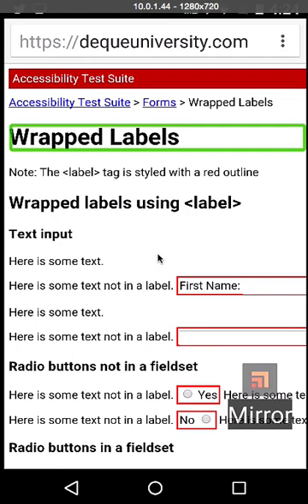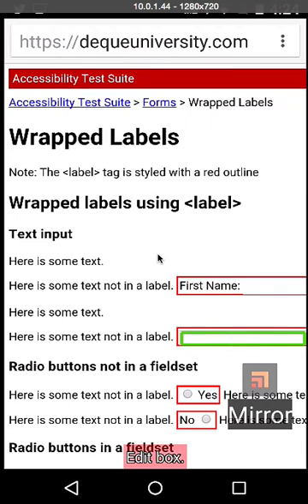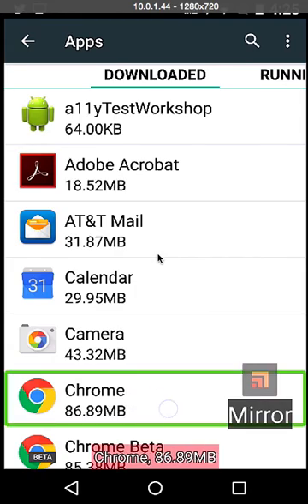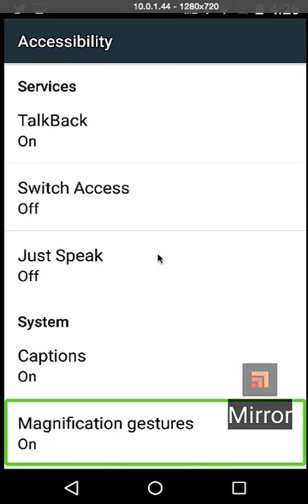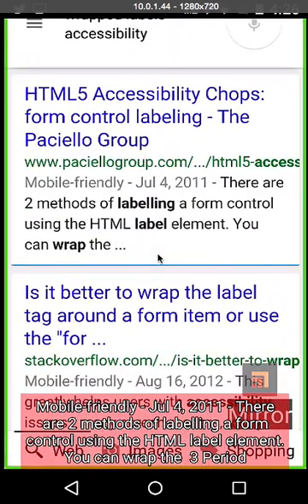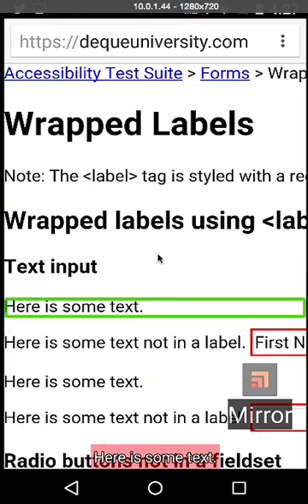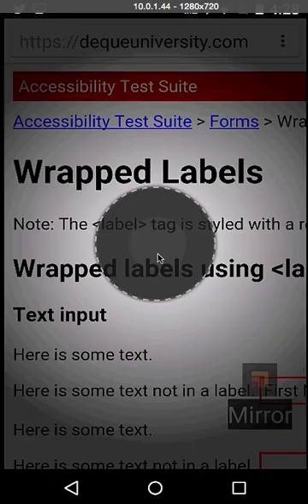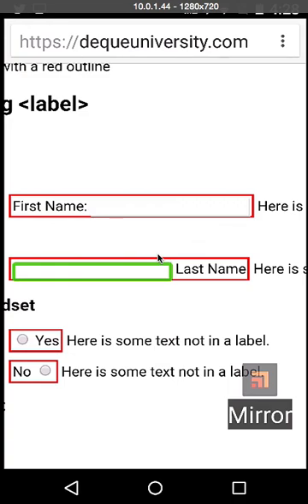TalkBack Chrome Android 5.1 Accessibility Bugs Wrapped Labels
This video shows Chrome running in Android 5.1 with the TalkBack screen reader. The main demo is to show that wrapped/implicit labels are still not spoken by TalkBack. A secondary demo is to show how buggy Chrome and TalkBack are together and how scrolling and generally using a page is not possible with TalkBack. Focus does not follow there is no way to scroll down the html page with 2 fingers like a normal android app.